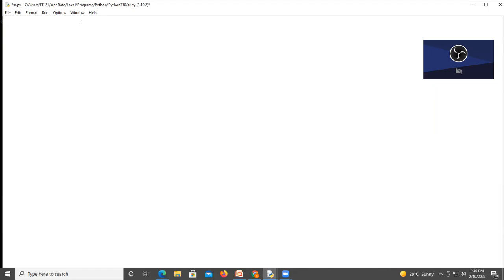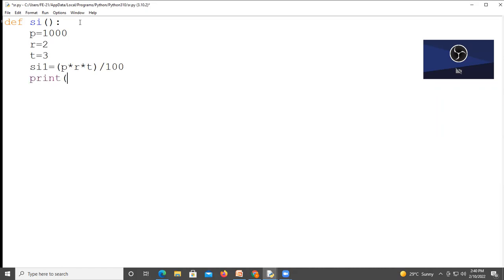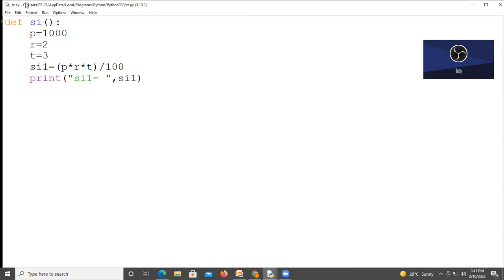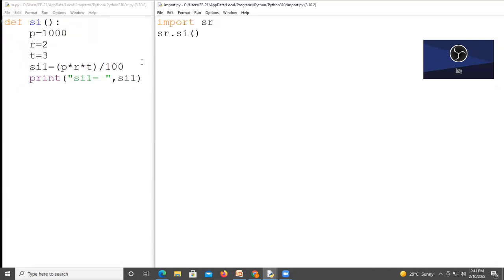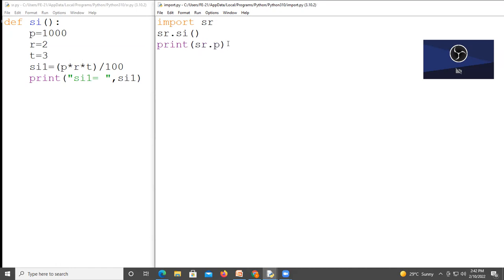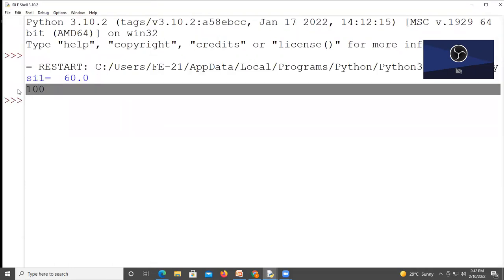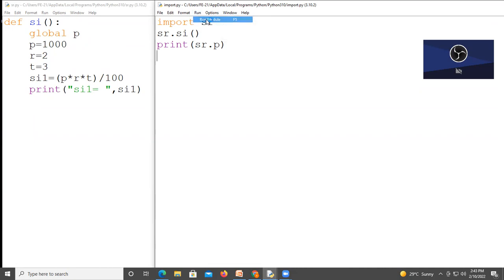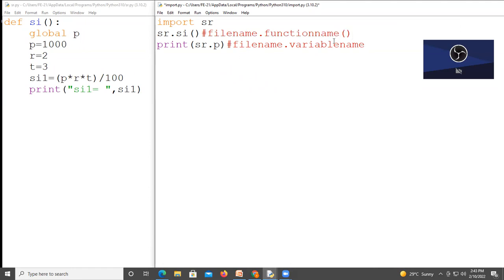create module in python, PPS ,SPPU, FE-19, Python